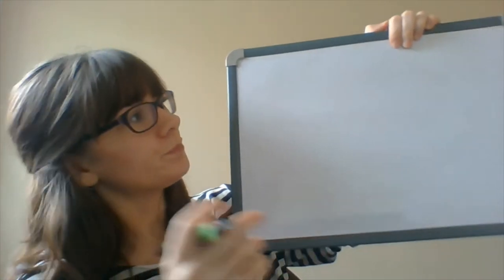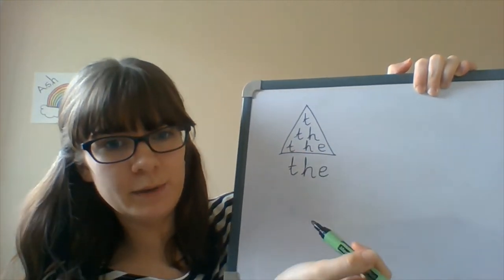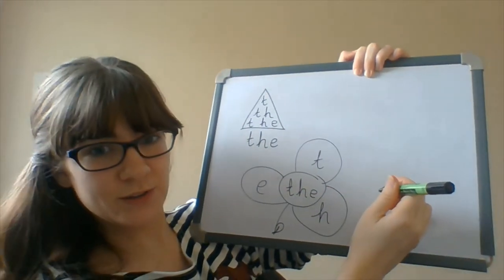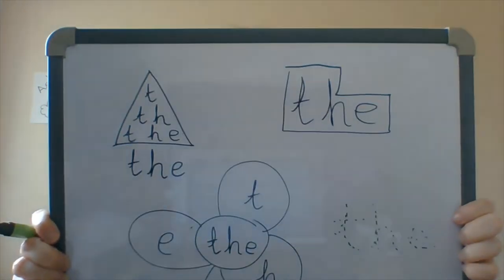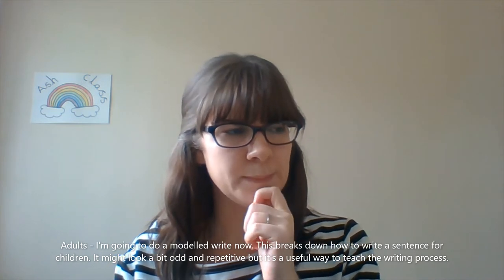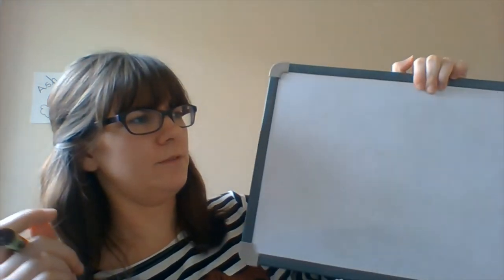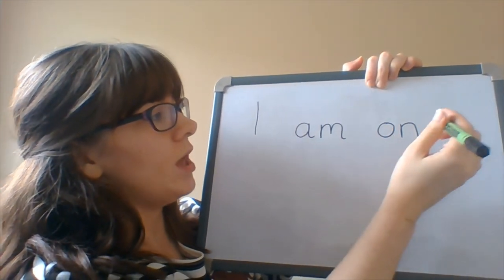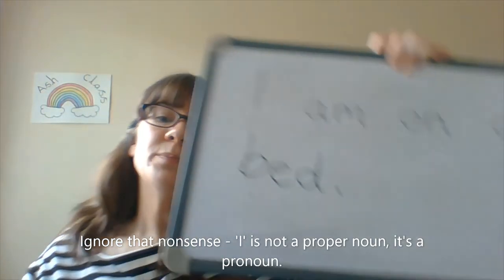Ash Class Friday 3rd April (Spelling & Celebration)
If you're finding this week's spelling sound tricky, you could watch a Mr Thorne video for it or play a Phonics Play game to practise it a bit more. You could also split today's learning challenge over a couple of days to give you more time to practise.

Have a lovely Easter break everyone. I will see you for more daily messages in two weeks time. :)